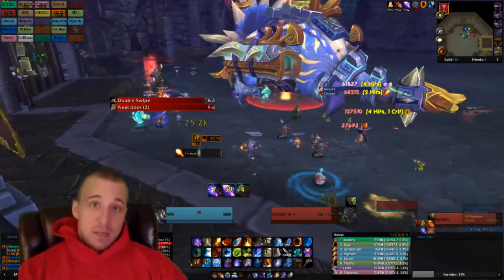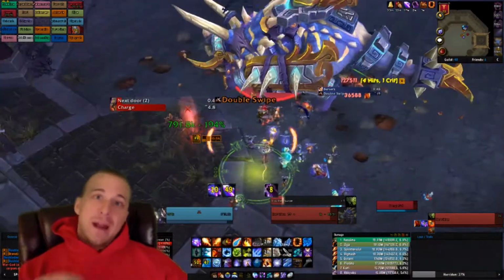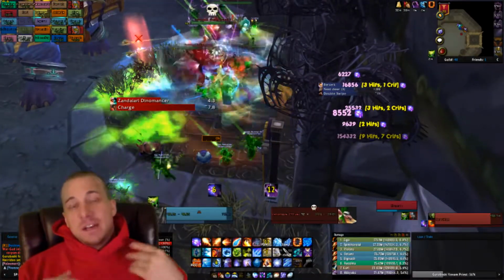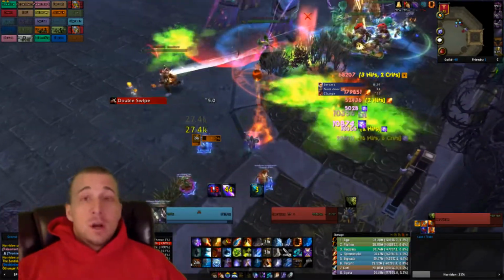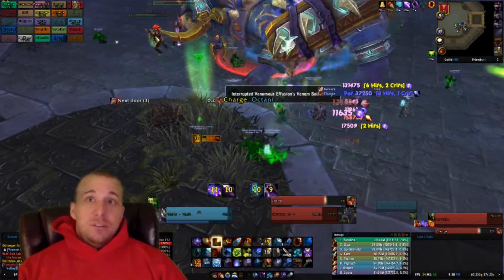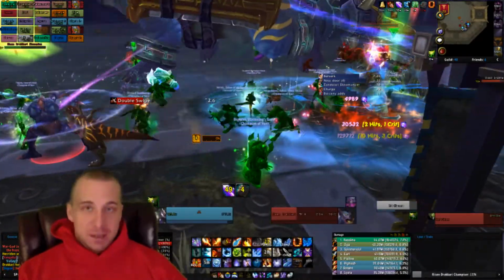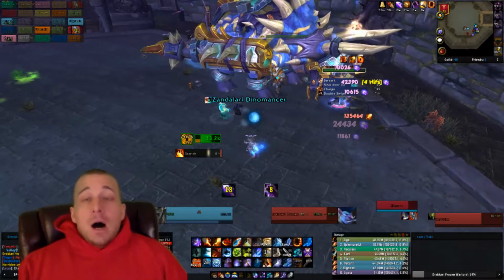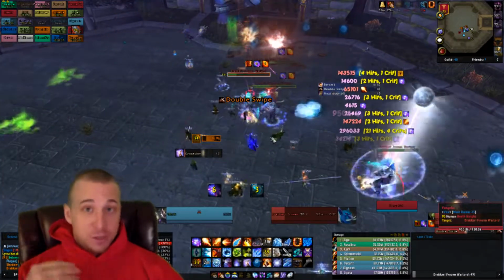Horridon Normal Raid Guide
Hey guys! here is the normal Horridon raid guide! This is gameplay commentary abou tthe strategy we used to defeat Horridon on normal mode in the Throne of Thunder Raid instance. This is a Fire Mage 25 Man POV!!!